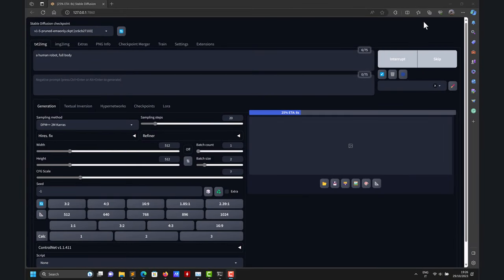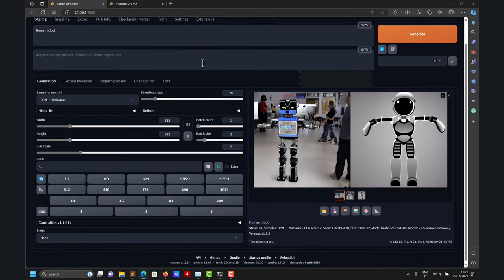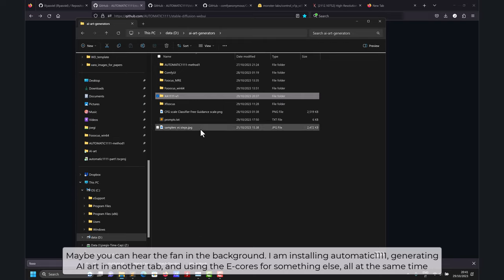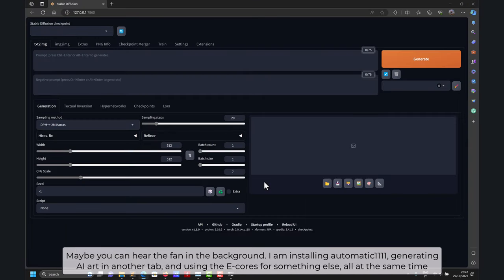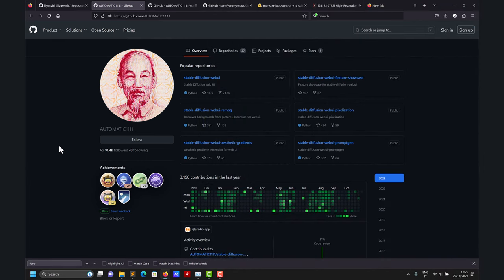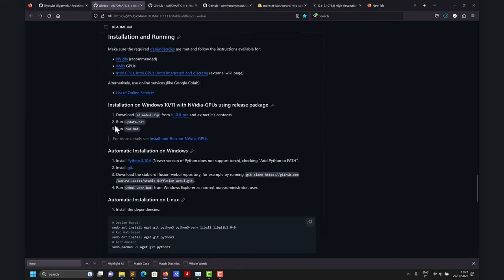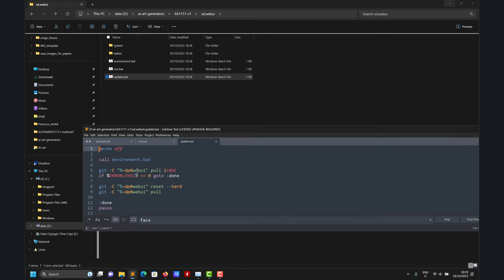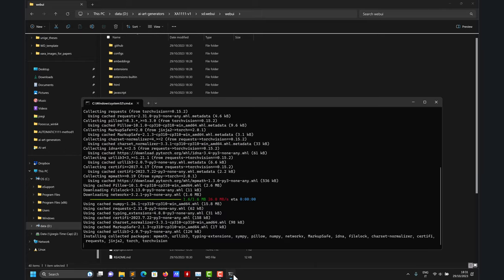AI art generators | Automatic1111 | Installing Stable Diffusion UI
🙂‍ Automatic1111 - How to install and use Stable Diffusion with A1111

In our opinion, A1111 is the most powerful UI for Stable Diffusion, but the interface is a little bit convoluted (still much easier to use than ComfyUI). Did we forget to mention that it is free?

In this video, we show how to install Automatic1111 and Stable Diffusion in three easy steps. We also give a short introduction on how to use the UI.

Automatic1111. A browser interface based on Gradio library for Stable Diffusion.

00:00 AUTOMATIC1111 - Ai art introduction.
00:25 The user interface - The Web UI.
00:58 Main Difference between Automatic1111 and Fooocus.
02:15 AUTOMATIC1111 or Fooocus?
02:50 Installing AUTOMATIC1111 in 3, or maybe 4, easy steps.
08:18 Detailed explanation and a first tutorial.
08:55 AUTOMATIC1111 repository - Download the library.
09:30 Installation and running.
11:00 Extracting the library.
11:56 Update script.
13:24 Run script.
14:48 Post-installation - The Web UI.
15:38 The directory structure.
16:52 To know more about Stable Diffusion.
17:08 Models. CivitAI website.
17:38 Lexica website. A good source for prompts.
17:57 Hugging face website - Download more models.
18:14 More on the web UI.
18:48 A first example - Prompts, prompts, prompts.
21:25 The task manager - Hardware resources.
22:34 The output directory.
24:18 Launching the Web UI - The Run.bat script.
25:52 Tweaking the Installation.
31:09 How to add extensions.
32:52 Installing the aspect ratio extension.
33:48 The Web UI - Advanced settings.
35:03 Restarting the UI after installing an extension.
35:48 Another example - Three apples - Using the new extension
37:14 ControlNet.
39:50 Final remarks.

Useful links,